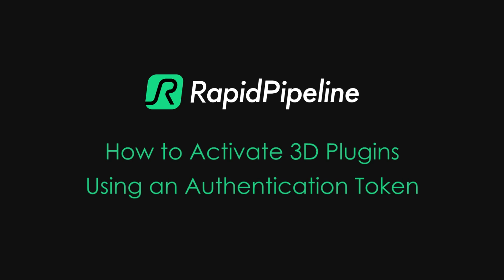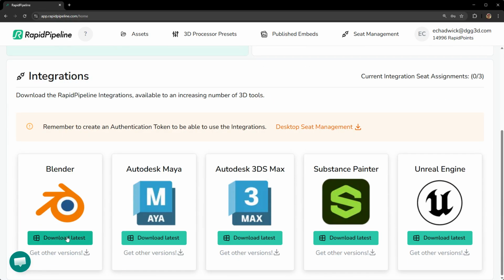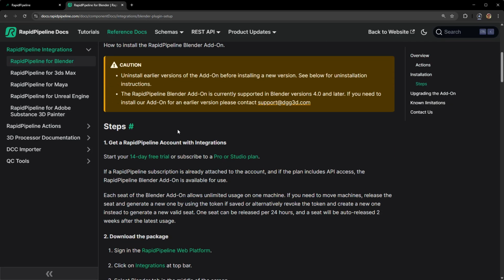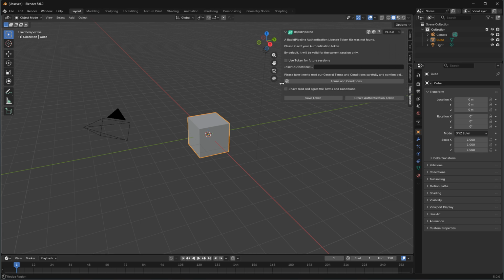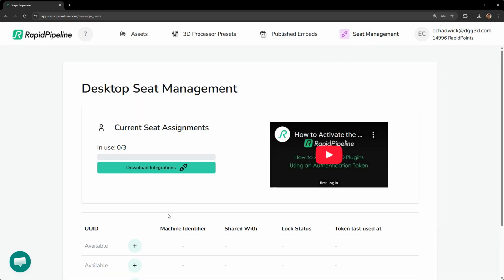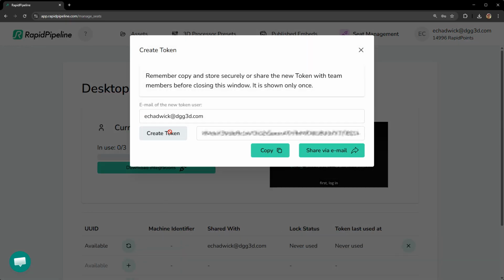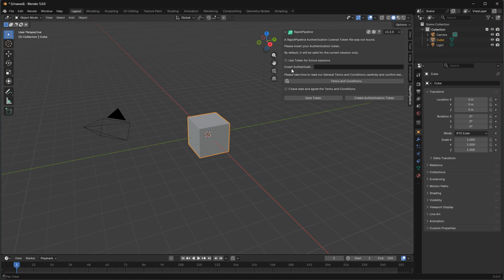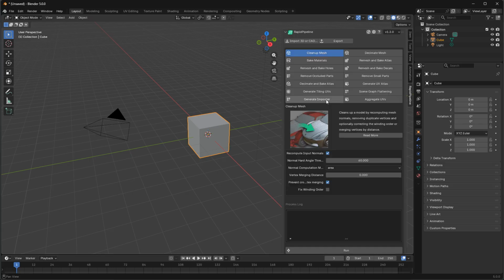How to Activate the RapidPipeline Plugin Using an Authentication Token (Step‑by‑Step Tutorial)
Learn how to easily activate your RapidPipeline plugin using an authentication token!
In this quick step‑by‑step guide, you’ll see the full process using the Blender plugin as an example, but the steps apply to all RapidPipeline plugins.
In this tutorial, you’ll learn:

How to log in and install the plugin
- What to do when the plugin says “token could not be found”
- How to create a new authentication token
- Important notes before copying your token
- How to paste and save your token inside the plugin
- Enabling “use token for future sessions”
- Getting your plugin fully activated and ready to use

Whether you’re new to RapidPipeline or setting things up on a new device, this video will walk you through everything you need.

📌 Note: You can access the API Tokens page anytime from your profile → Auth Tokens.